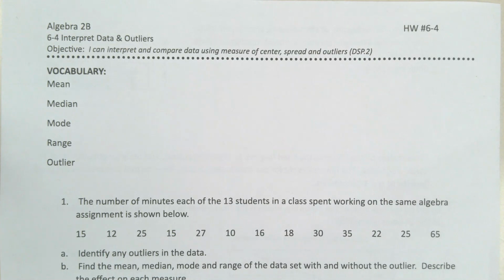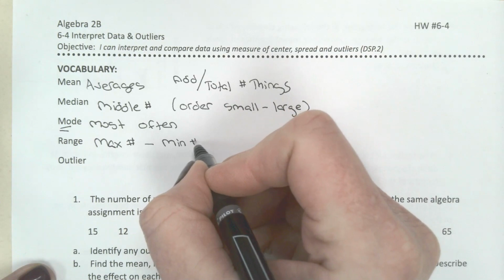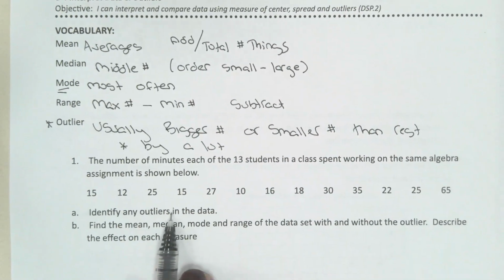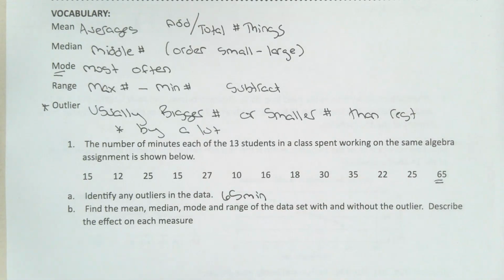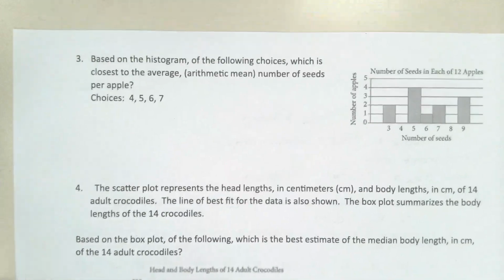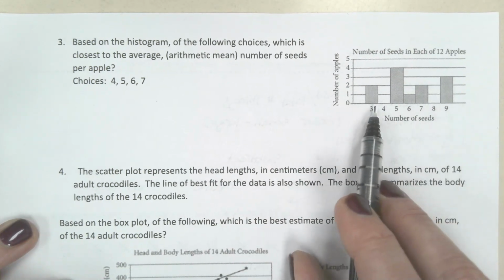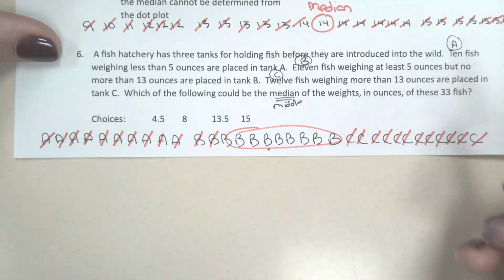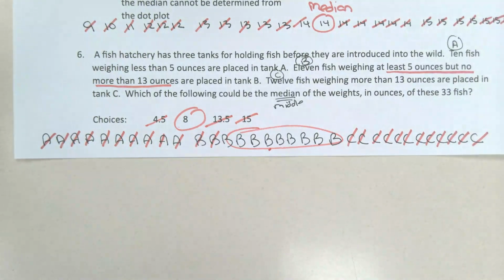6-4 Interpret Data & Outliers (2023)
1.  Review mean, median, mode
2. Define how to find a range
3. Define an outlier and show an example.
4. Determine what an outlier has the greatest impact on